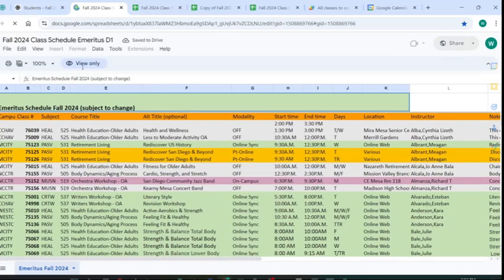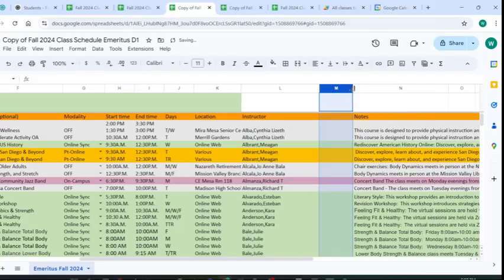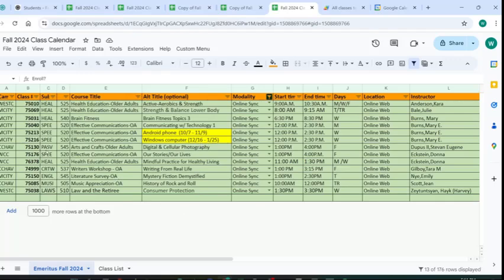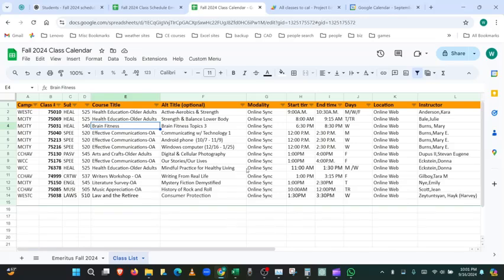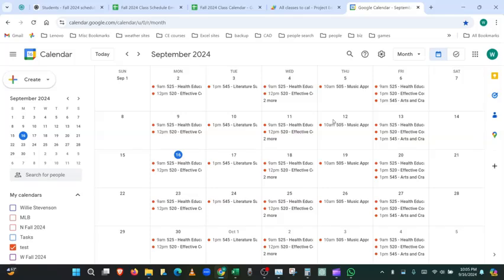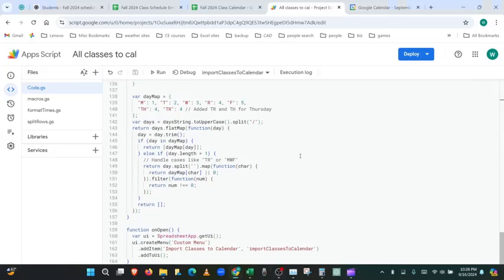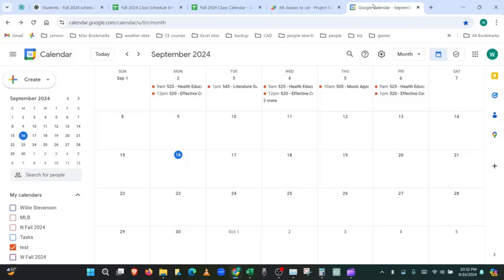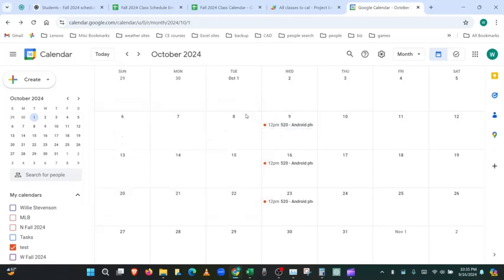Class schedule Sheets to Calendar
This shows examples of how to filter a Google Sheets spreadsheet of college course information shared by someone (while in View Only mode), how to make a copy to your own account and make it easier to choose classes. There is an example of how to add the days and times to your Google Calendar directly from your spreadsheet.